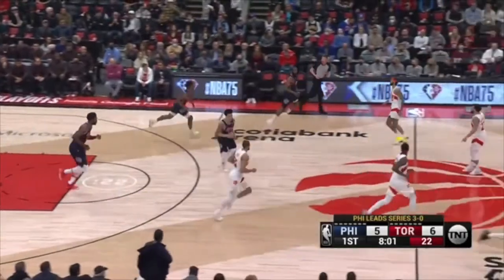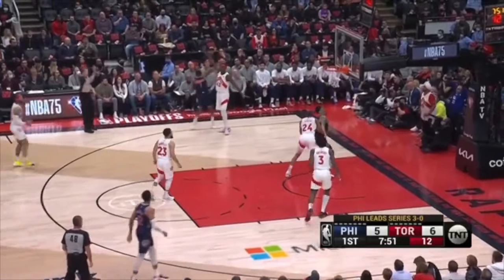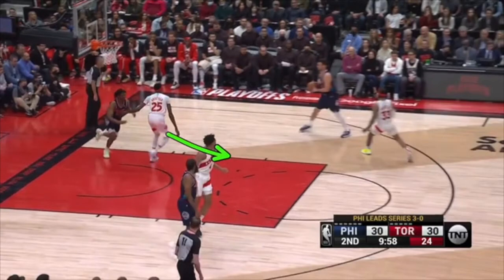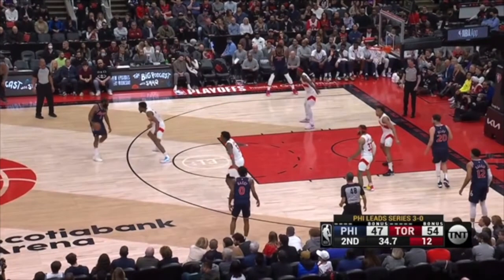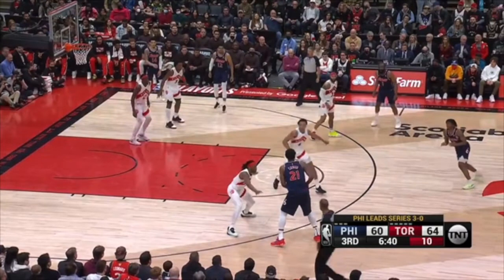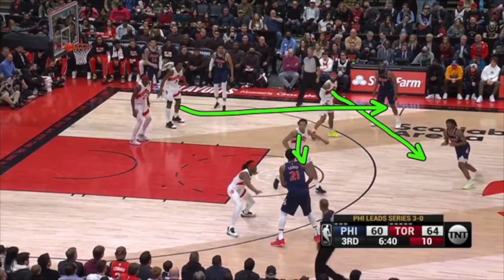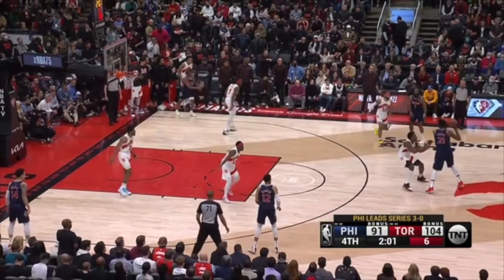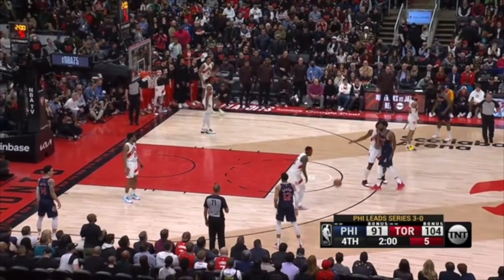Toronto Raptors defensive mistakes vs. Philadelphia 76ers (2022, Game 4, 1st round)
A film breakdown of the Toronto Raptors defensive mistakes from a game in their 1st round series loss to the Philadelphia 76ers